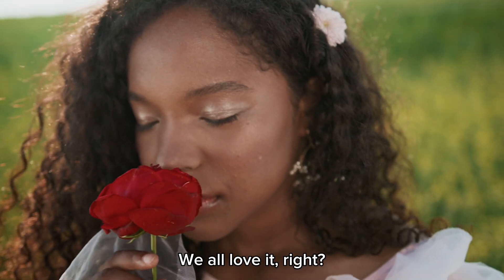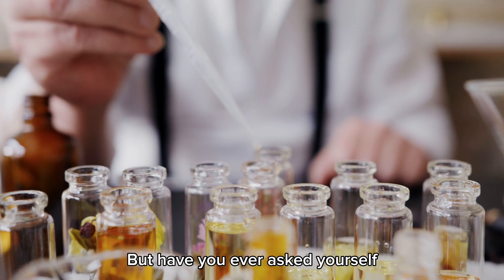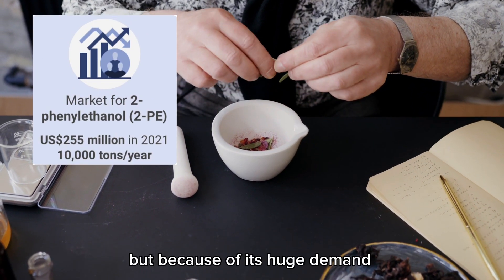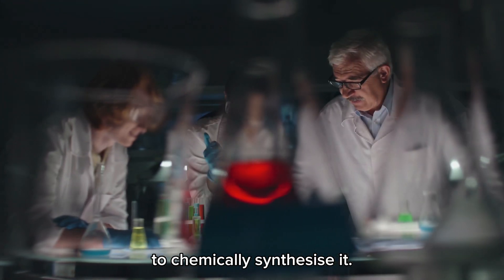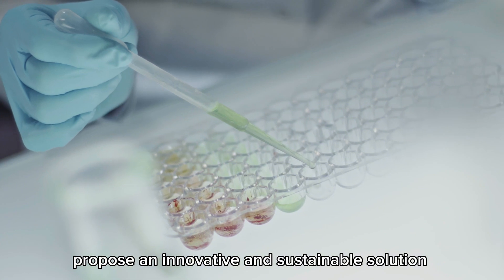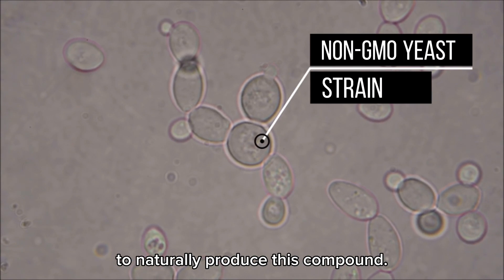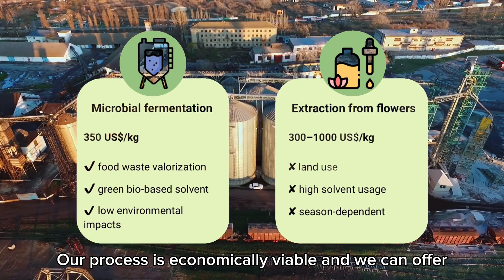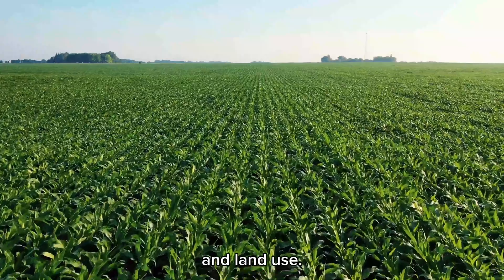BISC-E 2023 competition video: BioAroma team (France)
BioAroma from AgroParis Tech wants to capitalize on the demand for natural flavor and fragrance molecules with an innovative approach of valorization of apple pomace.